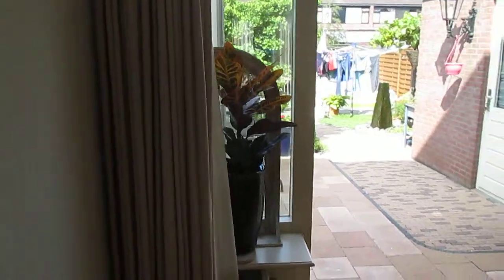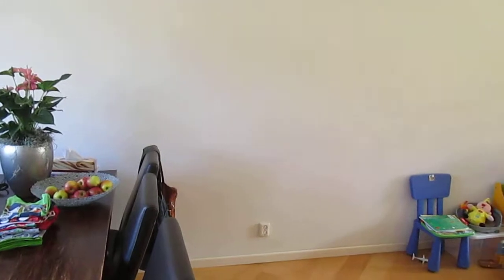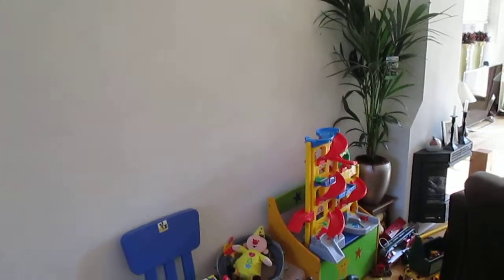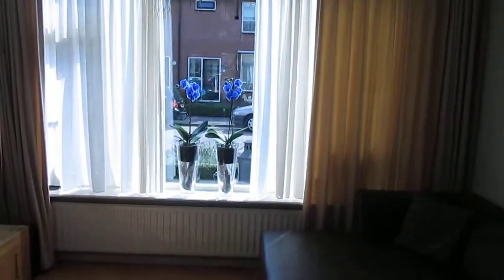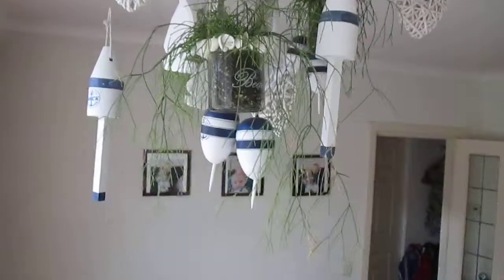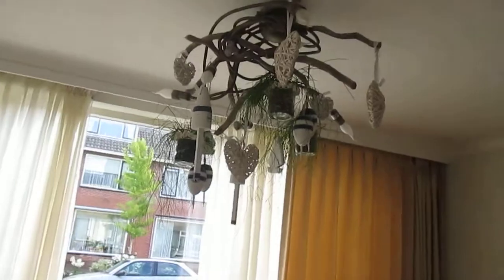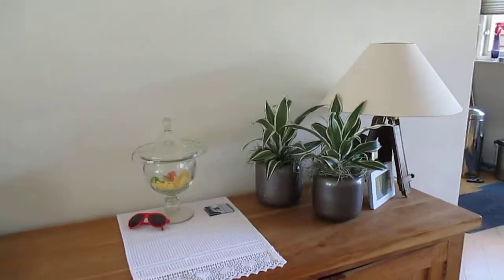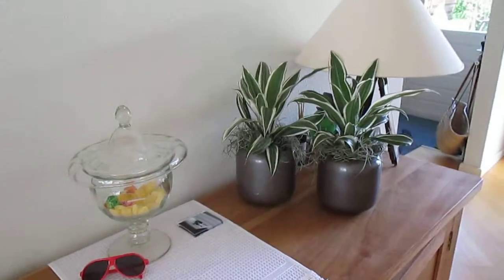How it stands in the living room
When the Orchids are ready Blooming then the Draceana go's in the pot inthe front window.